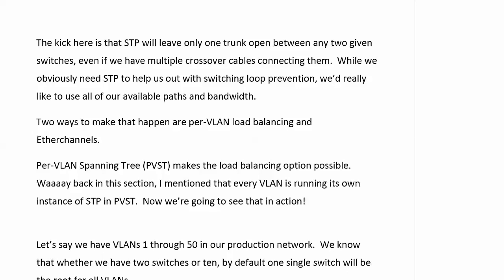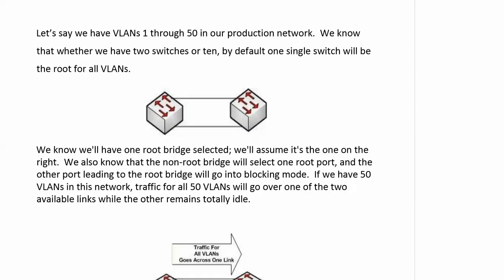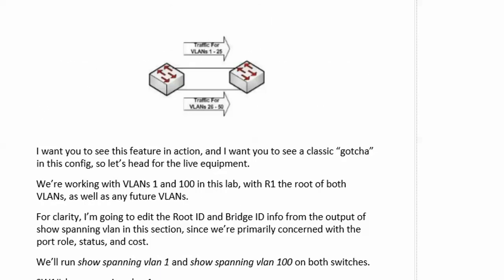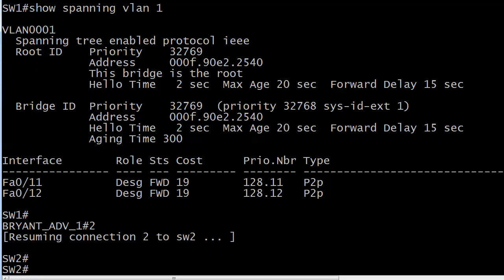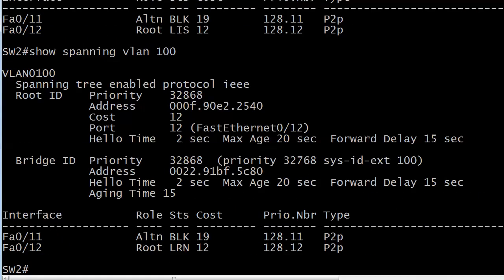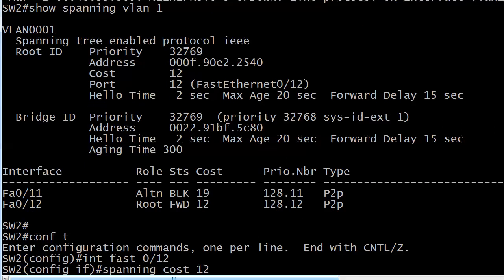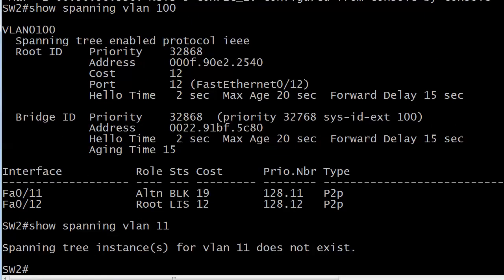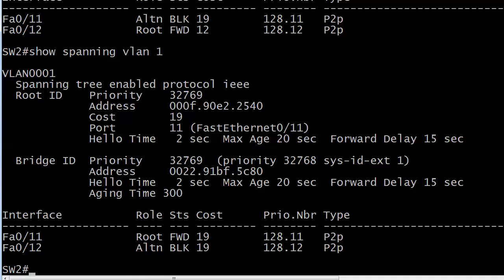329 PVST Load Balancing Theory And Lab